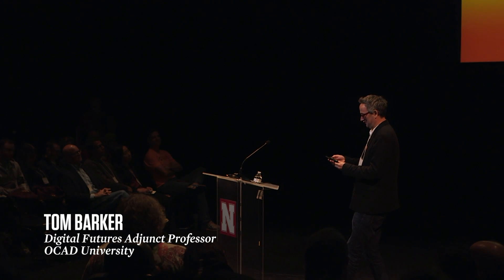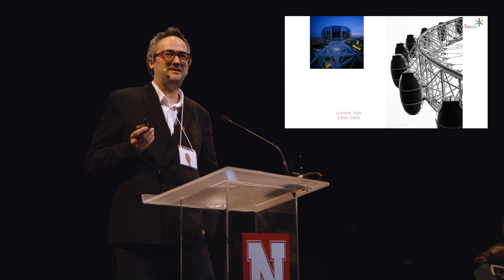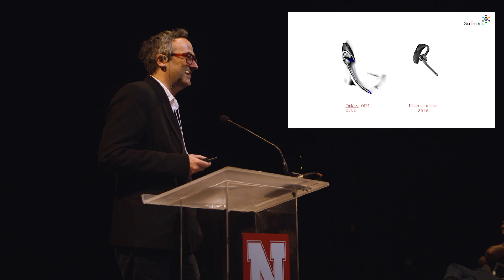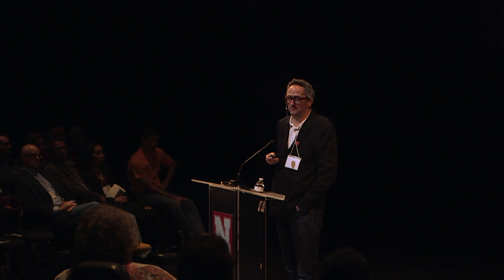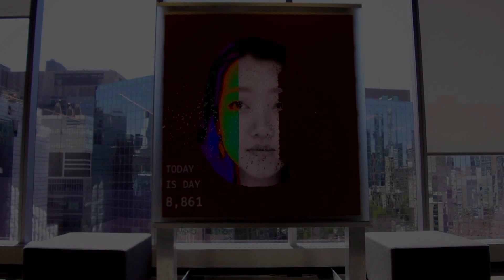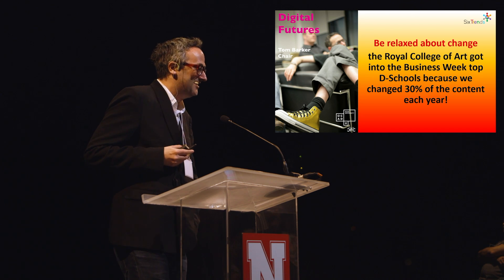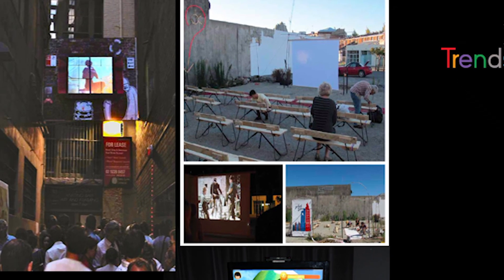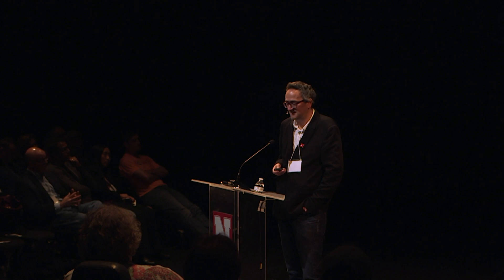"A Curriculum Roadmap" Tom Barker at the Carson Conversations Forum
Tom Barker, Digital Futures Adjunct Professor at OCAD University speaks at the University of Nebraska-Lincoln's Johnny Carson Center for Emerging Media Arts. His talk: "A Curriculum Roadmap."
Barkers full credentials: St IDBE (Cantab) MDes(Eng) BSc(Hons) FRCA FRSA – Royal Commission of 1851 Design Fellow; OCAD University Digital Futures Adjunct Professor & Graduate School Visiting Scholar; VP Digital, Six Trends Inc.